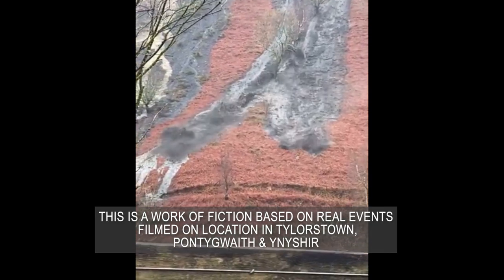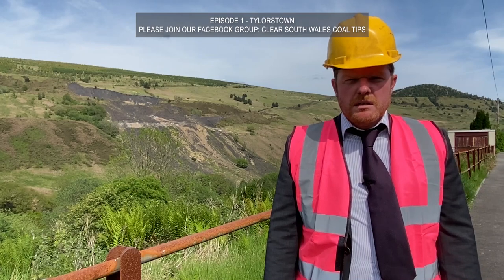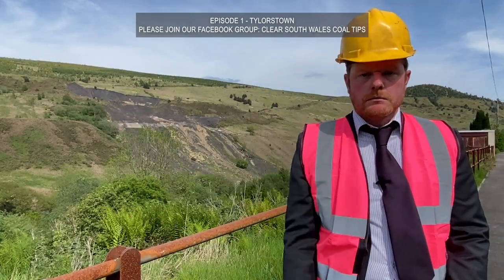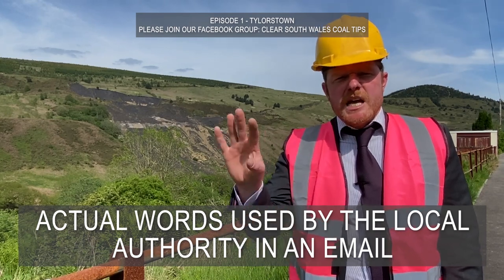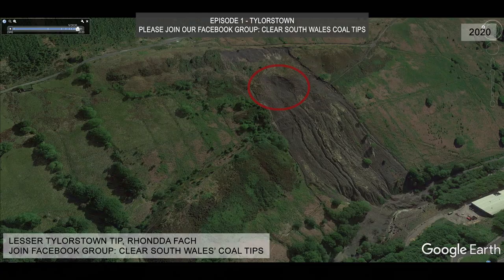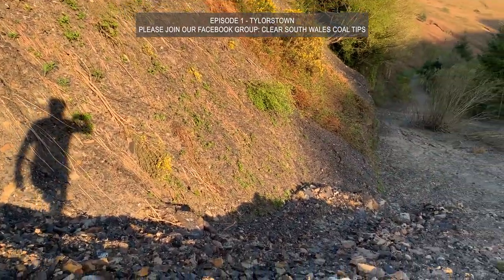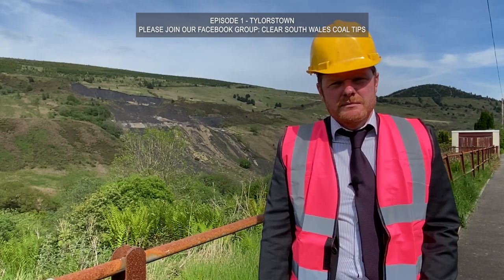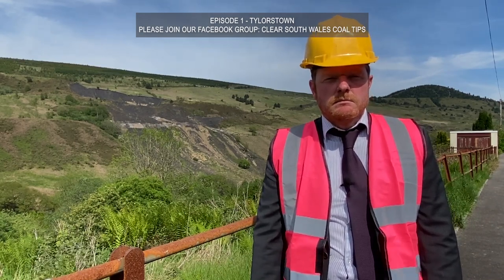Clear South Wales' Coal Tips - Episode 1 - Tylorstown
What is being done about South Wales' 294 'high-risk' coal tips in Wales, as reported by the BBC in 2021!

This mockumentary series is based on frustrating real life events.